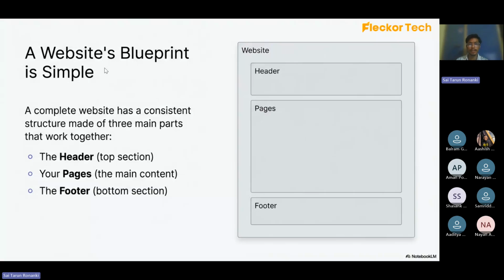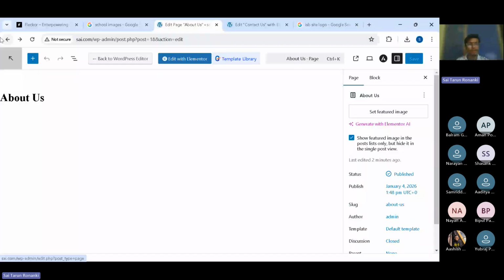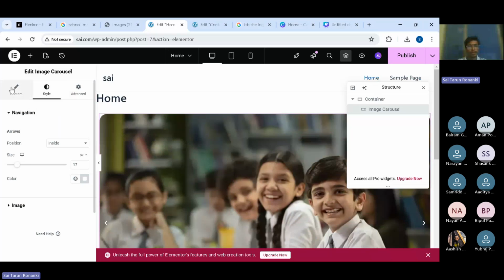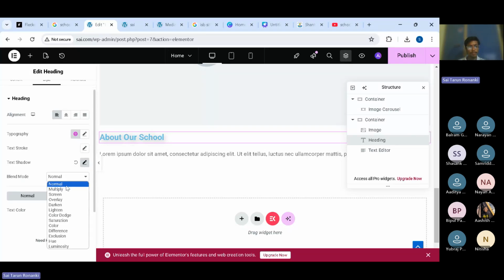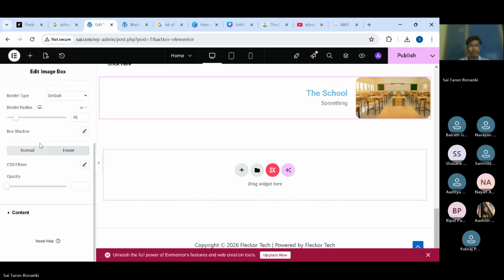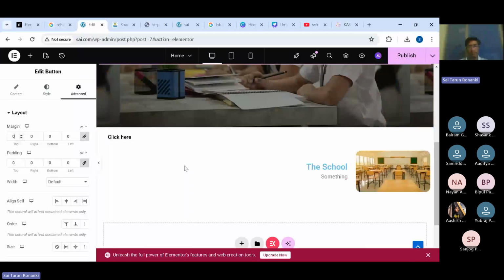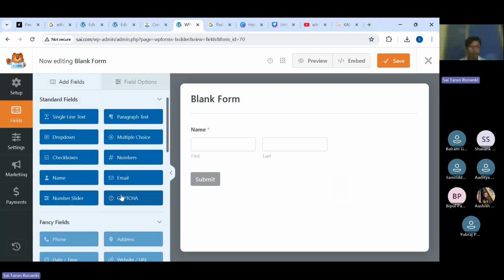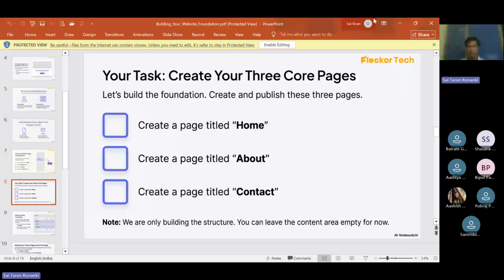Day 3 - Web Development Program | Code for Charity by Coding for Social Good Nepal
This is the third session of 15 day web development program, part of Code for Charity program of Coding for Social Good Nepal.